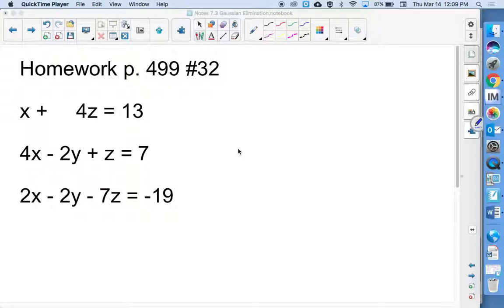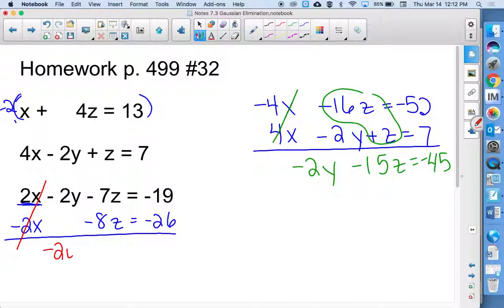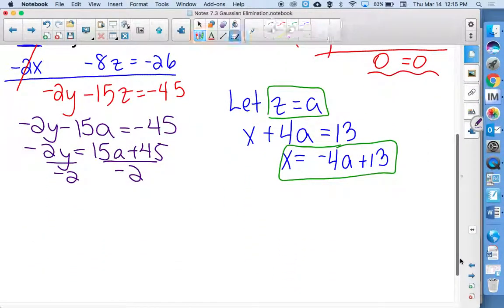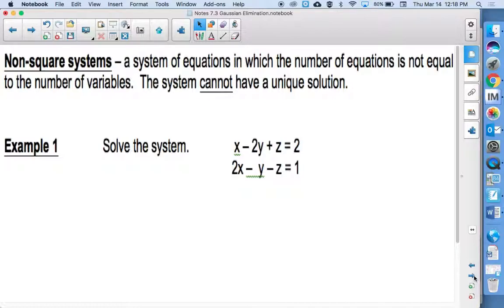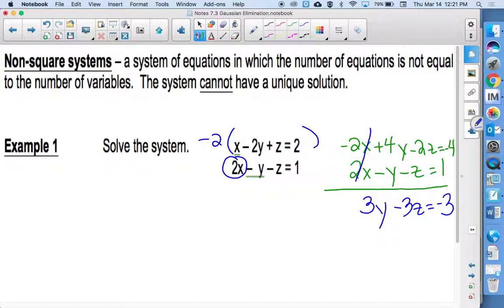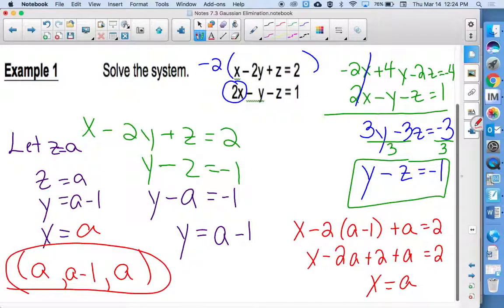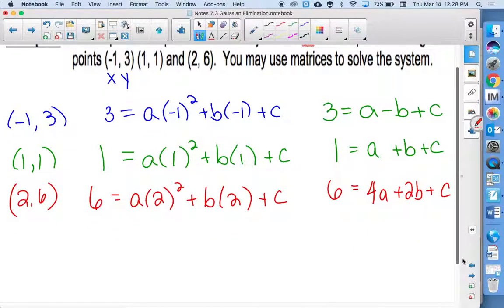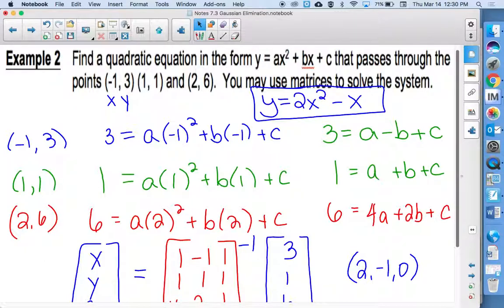7 3 Gaussian Elimination Day 2 Mar 14 2019